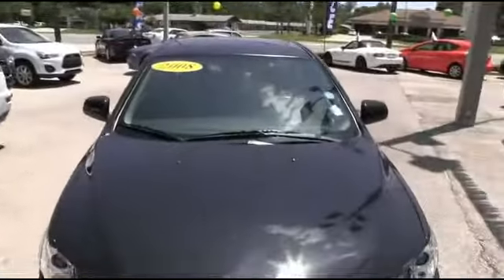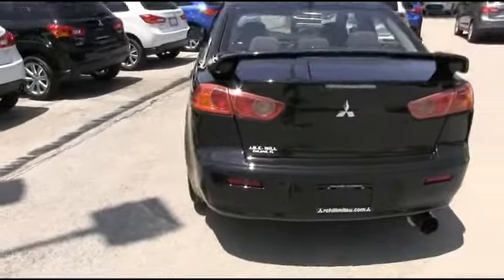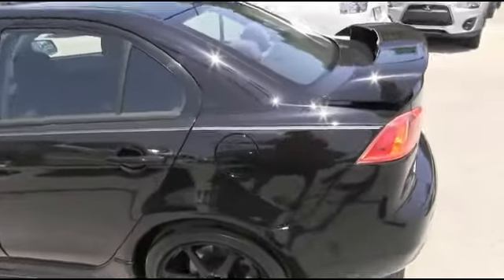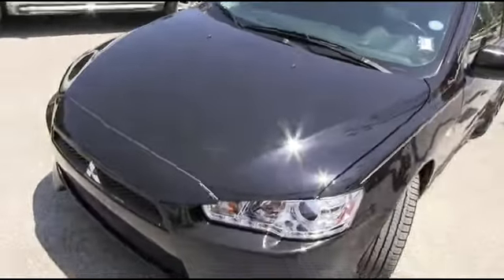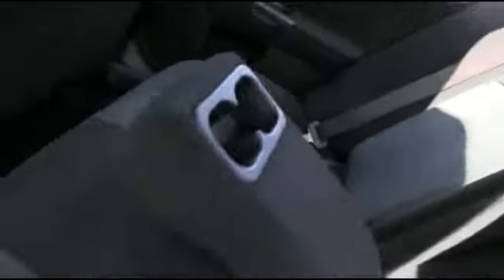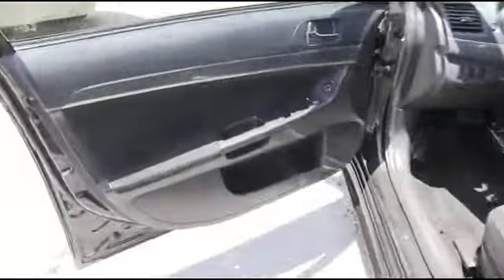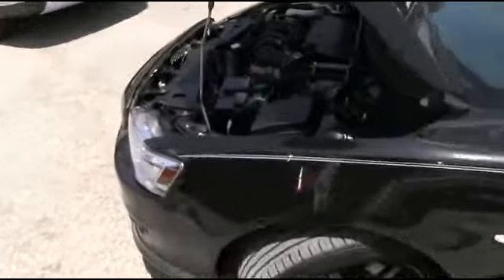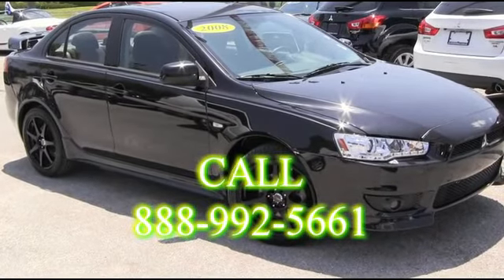2008 Mitsubishi Lancer DeLand Daytona Orlando 8U005744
2008 Mitsubishi Lancer GTS - $8925

LIFETIME LIMITED WARRANTY INCLUDED IN THE PRICE, ** FLORIDA CAR, ** LOCAL TRADE-IN, and ** DRIVES GREAT. Rally Race Inspired! Move quickly! PASSED OUR MULTI-POINT SAFETY INSPECTION, PRICE INCLUDES OUR COMPLIMENTARY Worry Free 3 MONTH WARRANTY and A FREE AUTOCHECK vehicle History Report. We may or may not have all keys and floor mats. We will be happy to obtain extra ones for you at our Dealer cost. WE PUT OUR BEST PRICE UP FRONT- OUR SALES STAFF IS NON-COMMISSIONED WHICH MEANS NO PUSHY SALESMAN , You deserve a No-Bully car buying Experience. Don't miss your opportunity at purchasing this stunning 2008 Mitsubishi Lancer. You, out enjoying this outstanding Mitsubishi Lancer, would be so much better than it sitting here proving nothing on our lot. It's ready, each time and every time. Come let it show you! PRINT OUT AND BRING THIS AD IN WITH YOU TO RECEIVE A FREE $10 GAS CARD WITH A TEST DRIVE. High Trade-In Values and we can beat your Rate with Primary and Secondary Financing for Everyone. Located just 2 miles off I-4 in DeLand. Bring in any Dealer offer and we will beat their price by $500 guaranteed. You have the best Hassle-FREE prices on New Mitsubishi's and Pre-Owned Vehicles. Great Customer Service and Attention continues at R.C. Hill, serving Central Florida for over 40 years. Just Call, Click, or Come By. OPEN 7 DAYS A WEEK.